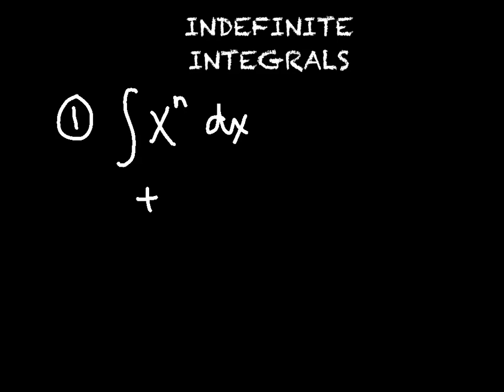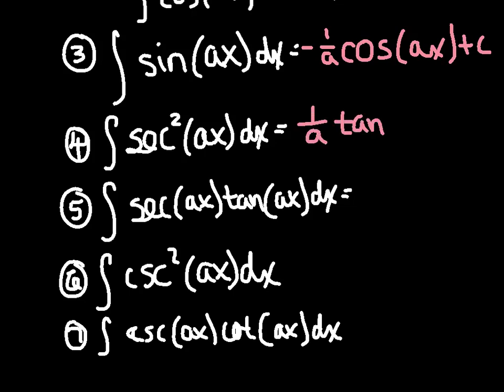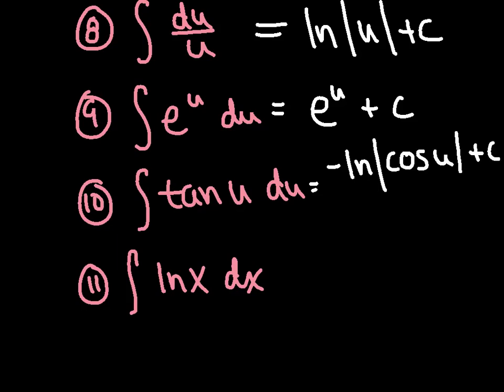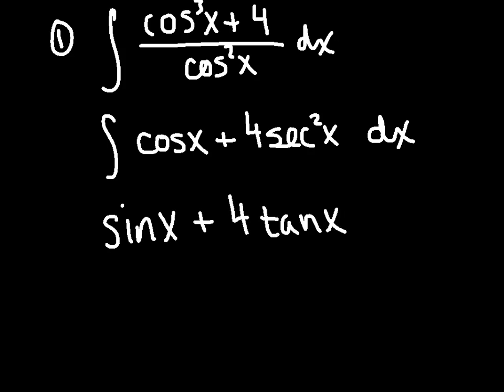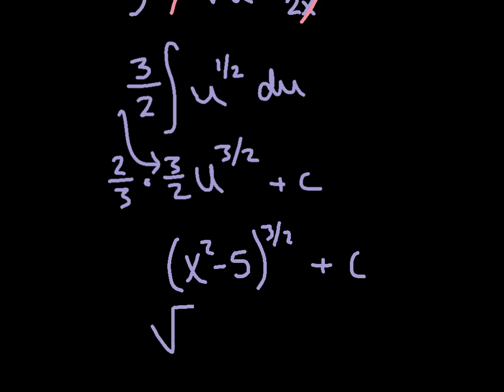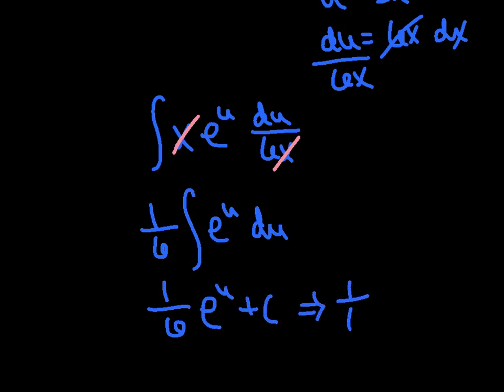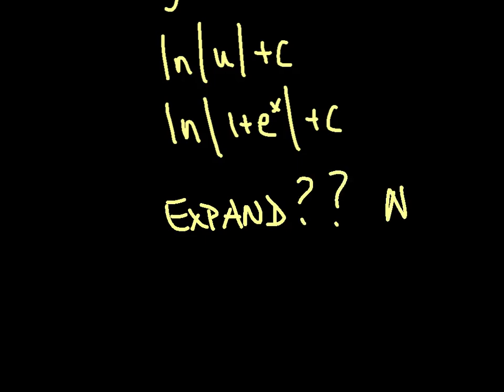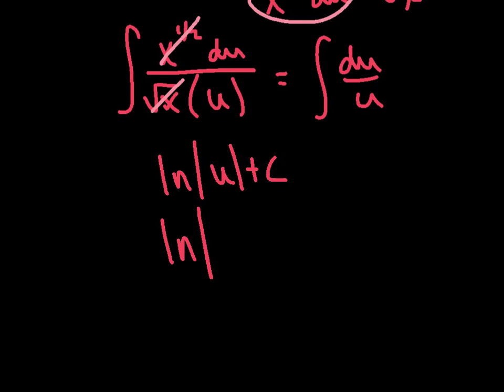REVIEW INDEFINITE INTEGRALS